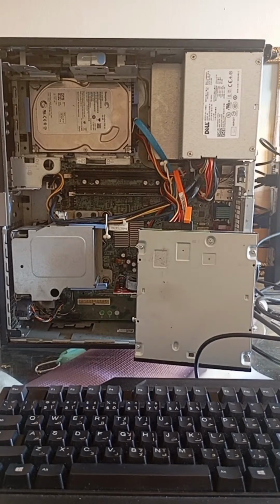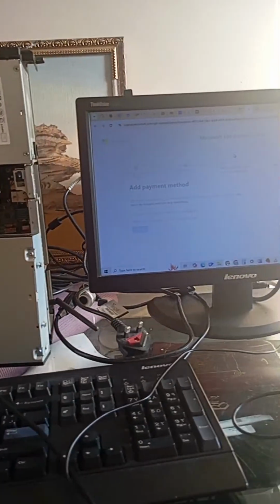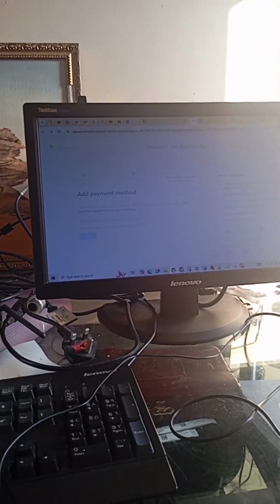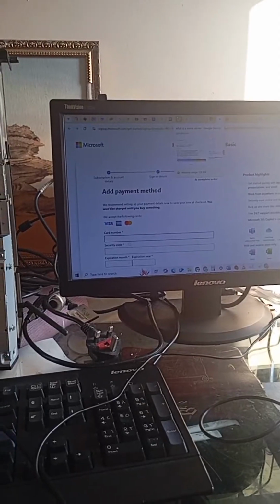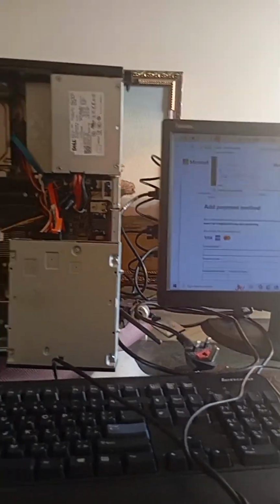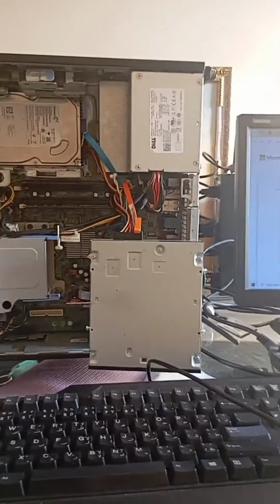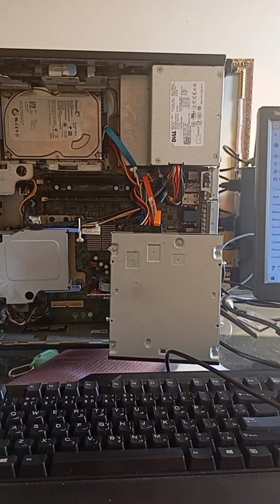Learn Components of a Computer System ? computereducation computer fypシ゚viral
Your support can help me take this channel to the next level.